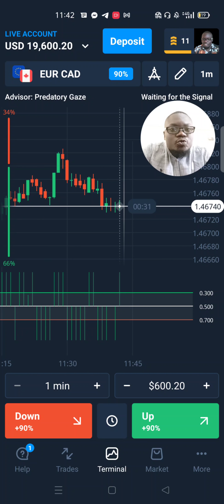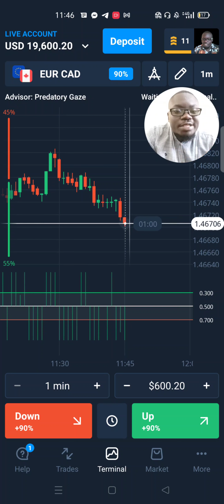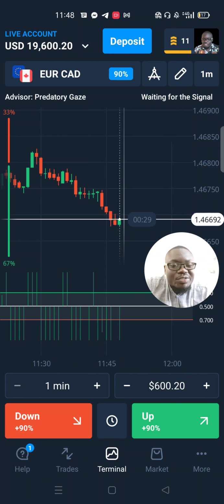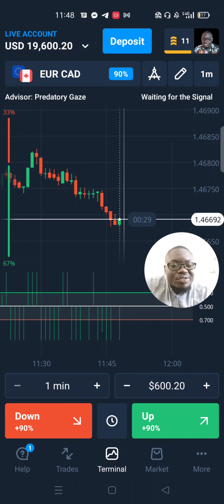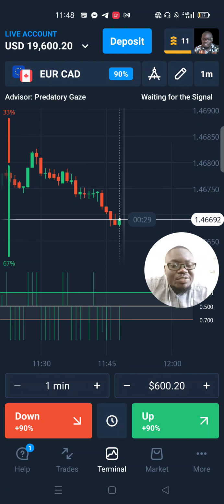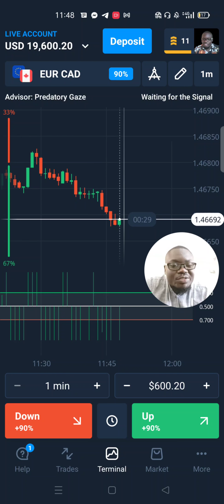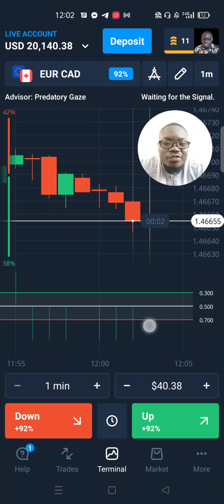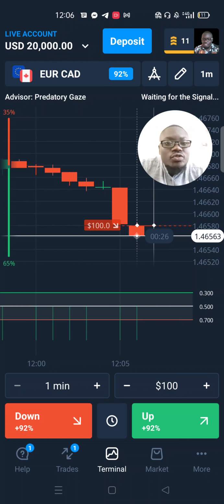Barcode Strategy Explained. How I Earned $540 in 1 Minute 💯%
Want to trade with me🥰?